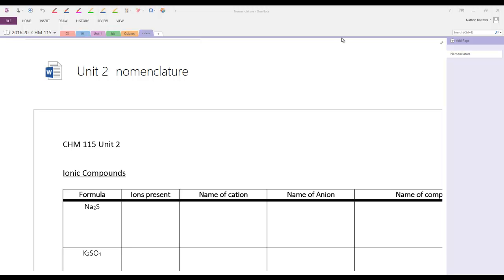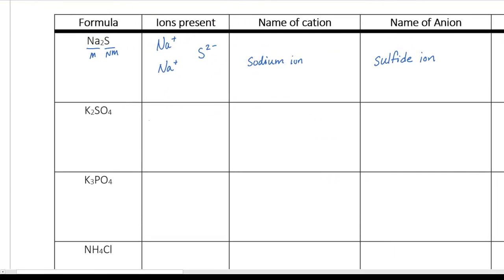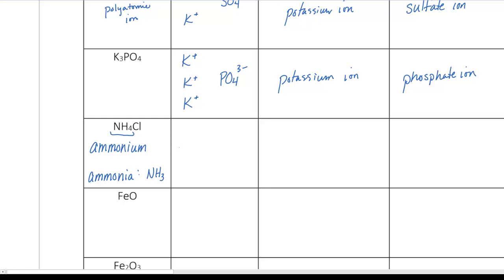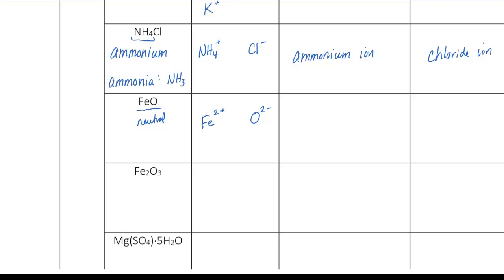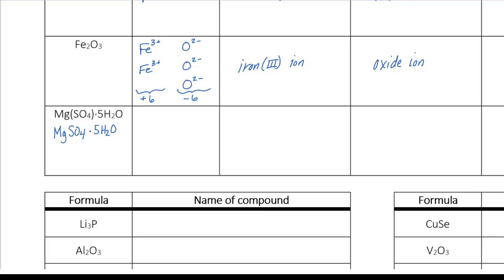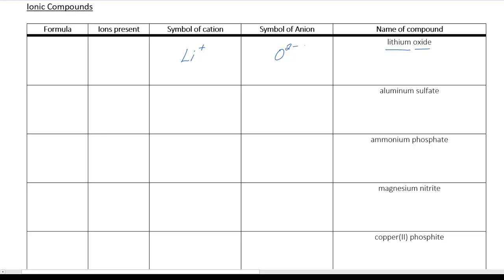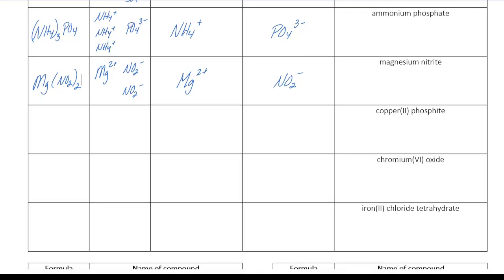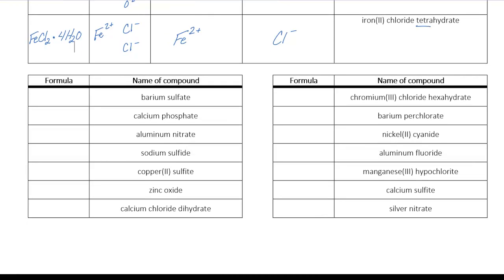nomenclature - ionic compounds